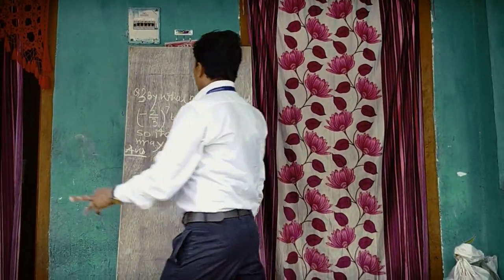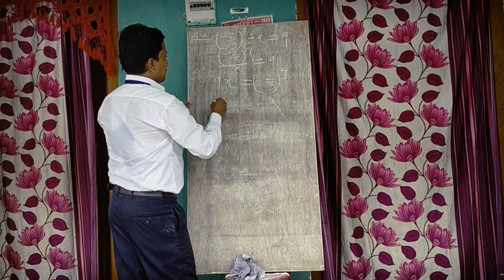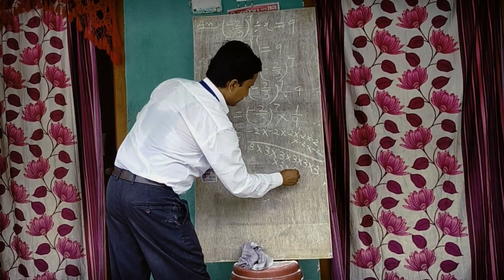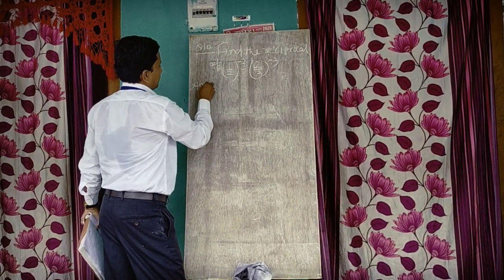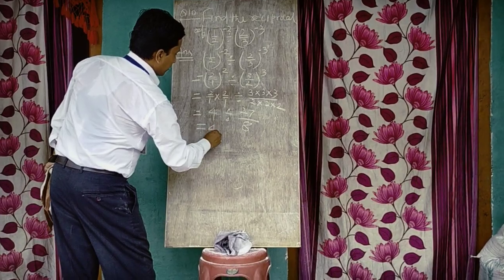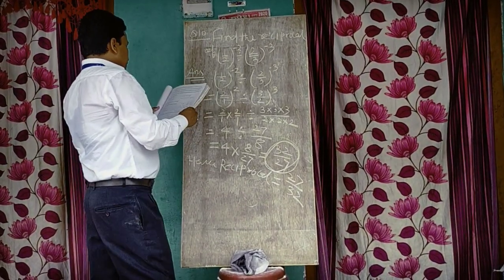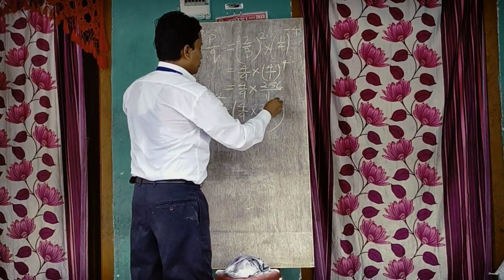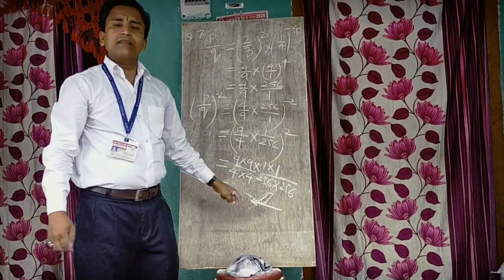Exponents and Powers By S K Jha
Word problems part 4